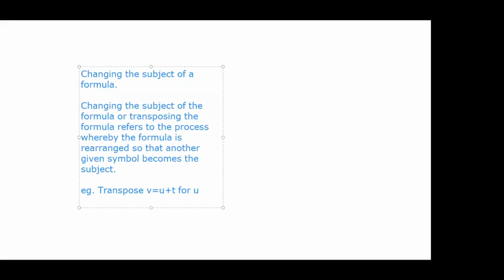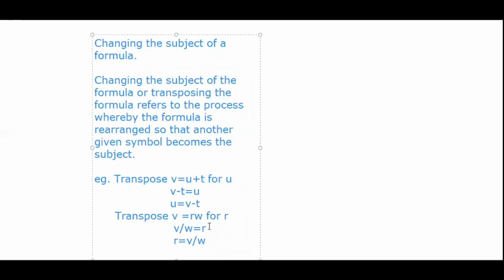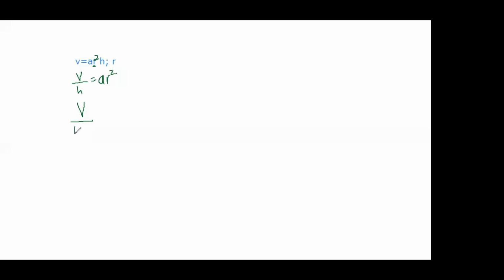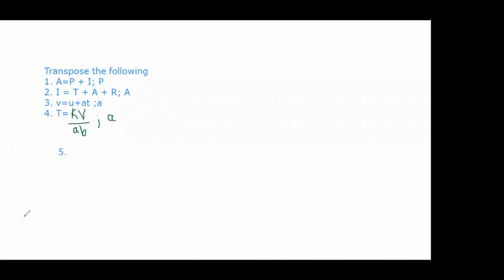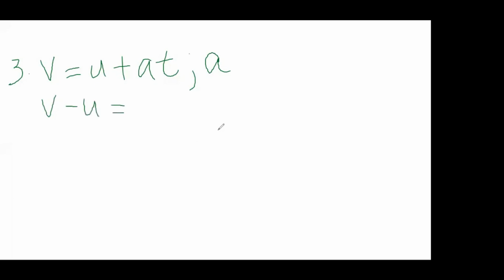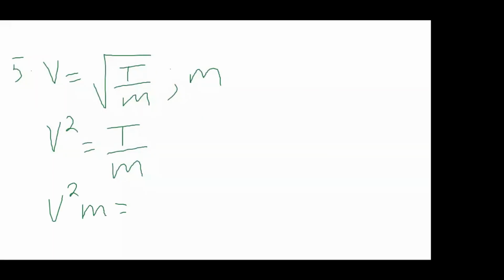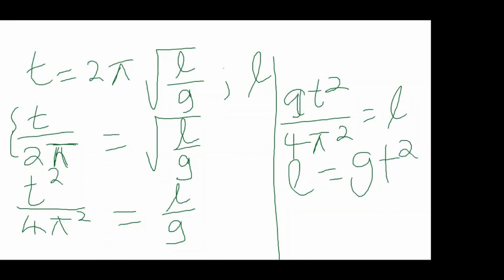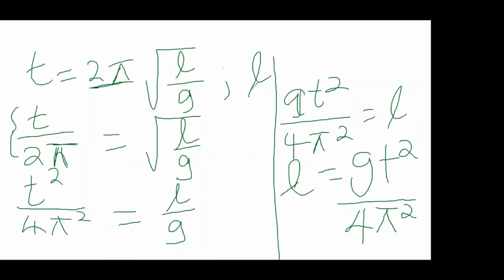VYC STEM program : Grade 9 Maths - Algebra (Changing the subject of a formula) With Ms. Mandata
Topic: Algebra (Changing the subject of a formula)
Teacher: Maneka Mandata